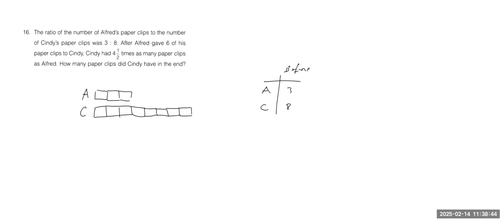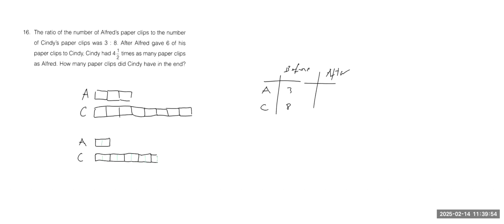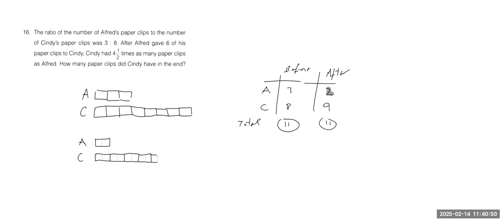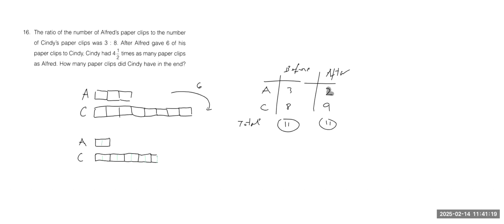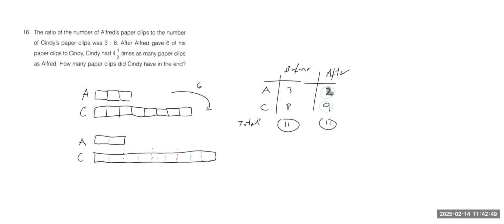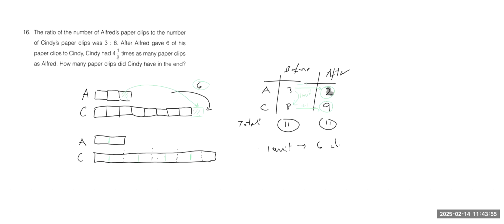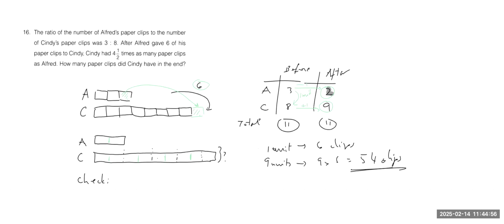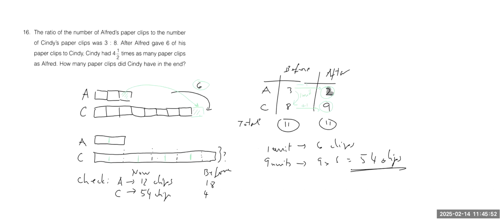Challenging Ratio Word Problem | Singapore Math | Math Potentials Alpha Class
**Description:**
🚀 **Test Your Math Skills!**
Can you solve this **challenging ratio word problem** from *Singapore Math Challenging Word Problems* ? In this video, we break down a tricky ratio problem step by step, helping students develop critical thinking and problem-solving strategies.

[Alpha Class 9 Assignment on Ratio - Challenging Problem 16]

✅ How to approach complex ratio word problems
✅ Step-by-step problem-solving techniques
✅ Tips for mastering mathematics using Singapore Math methods

📚 **About Math Potentials Alpha Class:**
Our **math enrichment program** is designed to challenge and inspire students to think deeply about math. We focus on problem-solving, logical reasoning, and creative thinking.

✔️ Students preparing for advanced math competitions
✔️ Learners using Singapore Math methods
✔️ Anyone who loves a good math challenge!